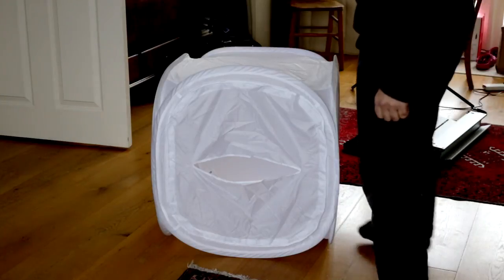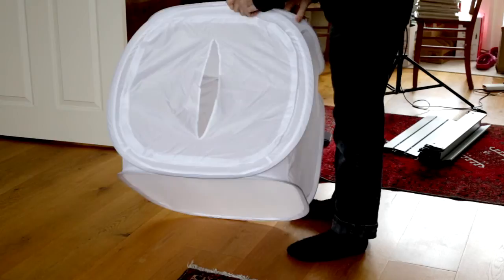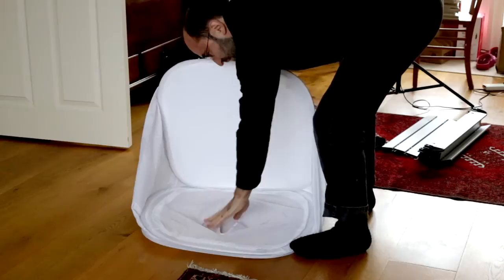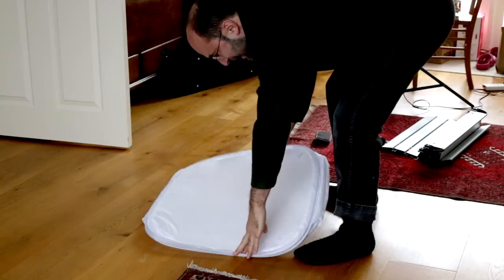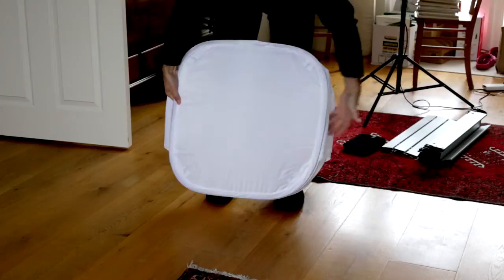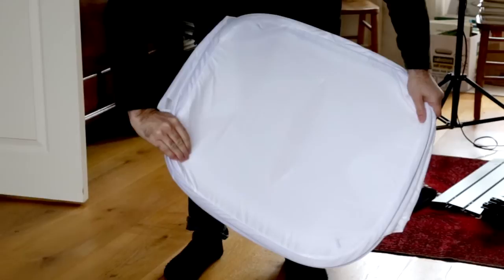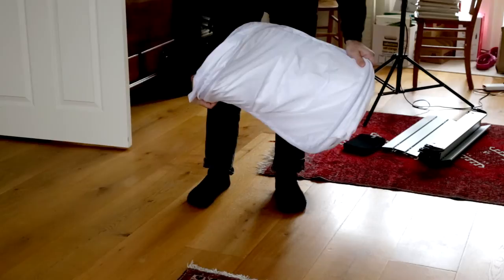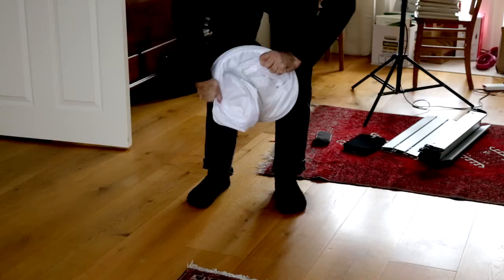folding a Neewer light tent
My way of folding a Neewer light tent.